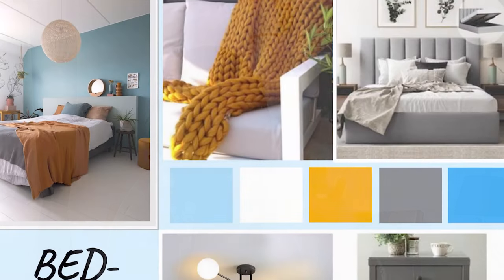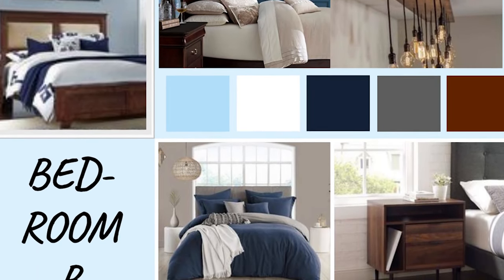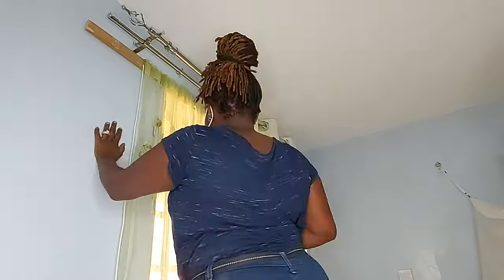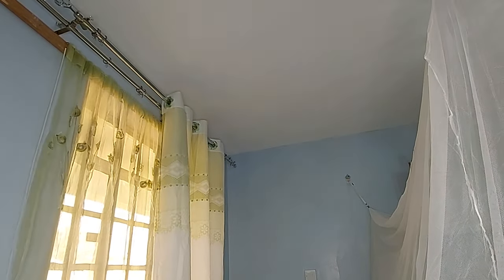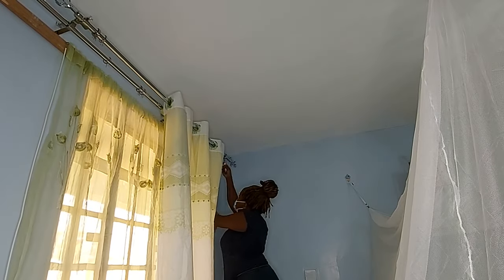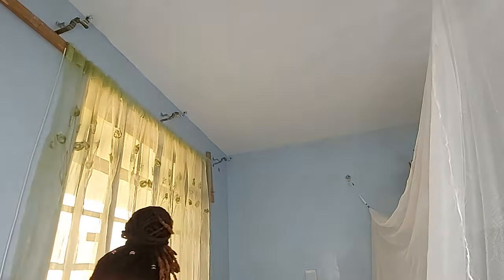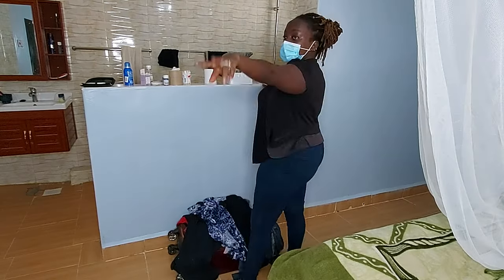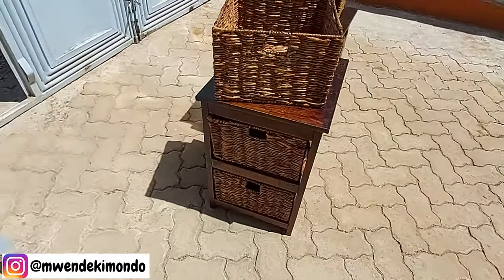EXTREME BEDROOM MAKEOVER KENYA 2021 || BEDROOM HOUSE TOUR KENYA || DIY SIMPLE BEDROOM MAKEOVER KENYA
EXTREME BEDROOM MAKEOVER KENYA 2021 || BEDROOM HOUSE TOUR KENYA || DIY SIMPLE BEDROOM MAKEOVER KENYA This is my attempt at an extreme bedroom makeover kenya 2021 \ extreme bedroom makeover kenya \ extreme bedroom makeover 2021. Now as you look through this bedroom house tour kenya \ house tour nairobi \ house tours kenya that we did a diy simple bedroom makeover kenya, I hope it inspires you into the realization that you can do one for your space too!

VIDEOS I PROMISED TO LINK

2. 1000 BOB FOR LIGHT FIXTURES / CHANDELIERS IN NAIROBI || AND PILLOWS FOR AS LOW AS 500 BOB IN NAIROBI

Love,
Mwende Kimondo